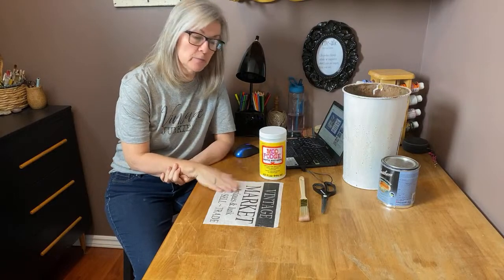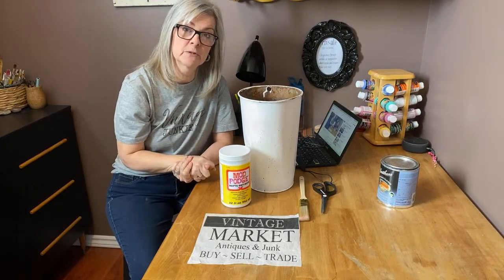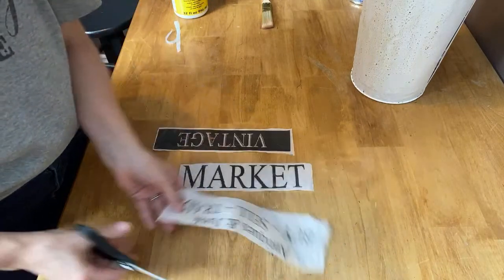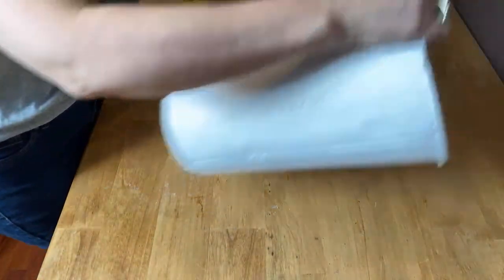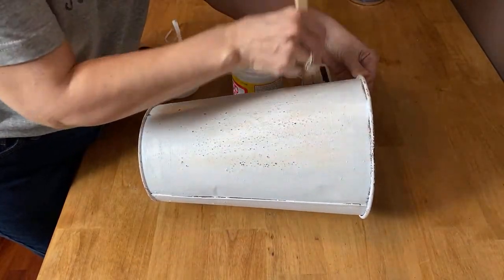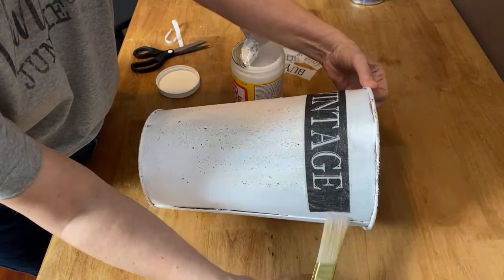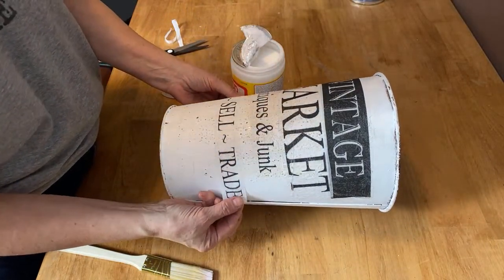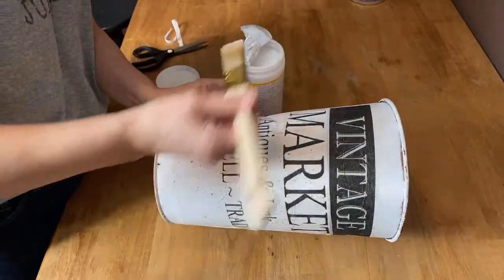Come craft with me! / CUSTOM MADE NAPKINS / HOW TO DECOUPAGE onto a PROJECT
YouTube Live video
 Showing you how I decoupage my homemade napkins onto a old antique sap bucket.

All my graphics from this project and previous projects  are available for purchase in my Etsy store.

Deidre :)